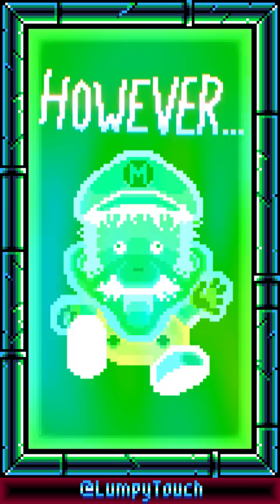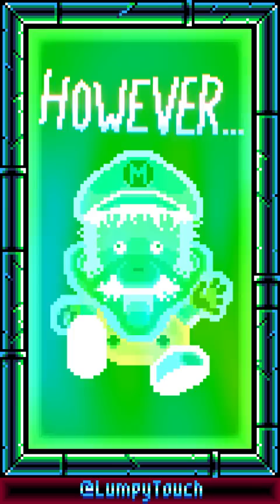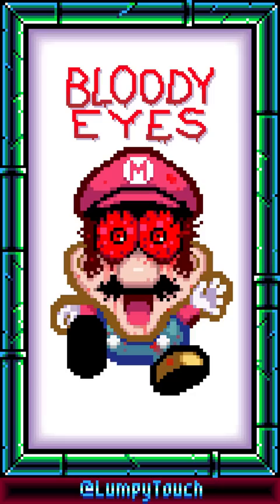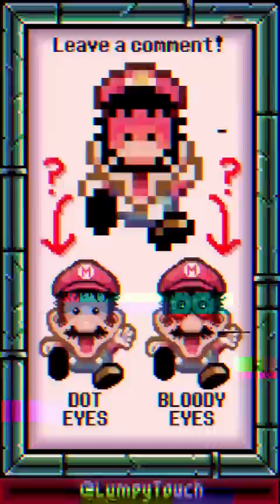Mario had BLOODY EYES?!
When Mario dies in Super Mario World, he looks a little strange!!

Growing up, I always thought that when Mario died in Super Mario World, he got bloody eyes. Looking at it now, I think I get what they were going for, but I can't unsee the bloody eyes. What do you see when you look at the sprite in question?

I'm still doing some experimentation, I'd like to make more YouTube Shorts/TikTok stuff. This is part of my brainstorming process. Maybe I make videos about old sprites? Change them or make them cursed?